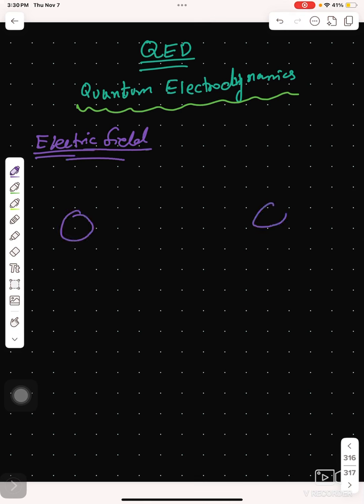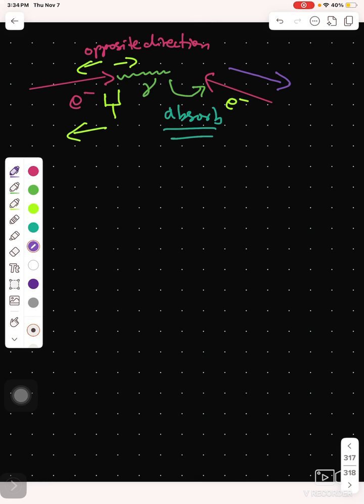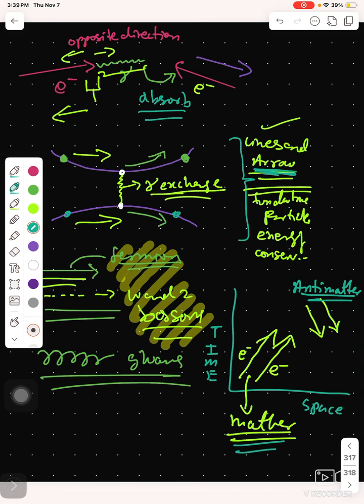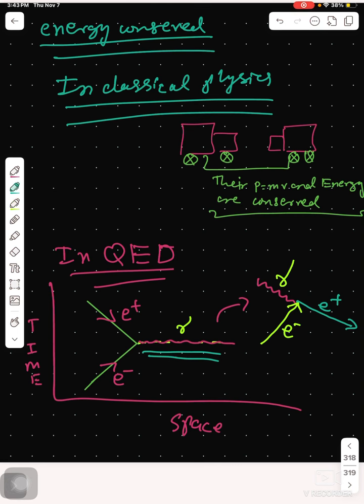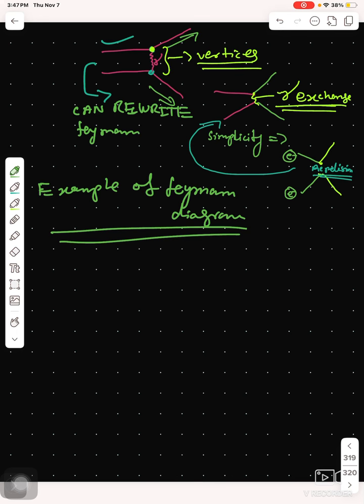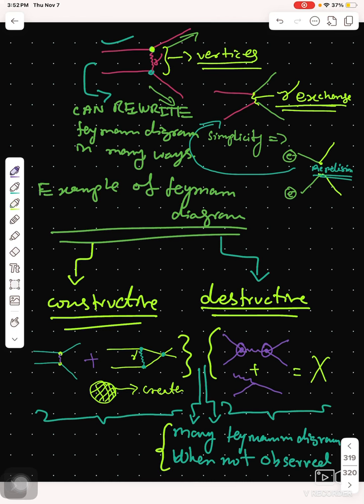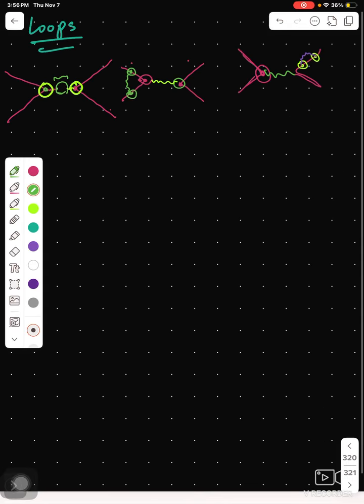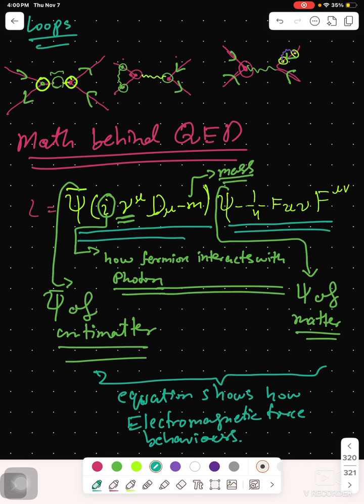“Introduction to Quantum Electrodynamics (QED) and Particle Interactions”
These notes provide an introduction to Quantum Electrodynamics (QED), focusing on the principles of particle interactions, electric fields, and Feynman diagrams. They illustrate the repulsive and attractive forces between charged particles, highlighting classical physics concepts in contrast with quantum interactions. The notes incorporate Feynman diagrams to visually represent electron-positron interactions, photon exchanges, and antiparticle behavior.

A section on the mathematics behind QED includes key equations that describe how fermions interact with photons, capturing the essence of electromagnetic force behavior in quantum mechanics. The notes also delve into constructive and destructive interference in particle interactions, superposition, and the impact of vertices in Feynman diagrams, providing a comprehensive view of how particle exchanges and field interactions are represented in QED.